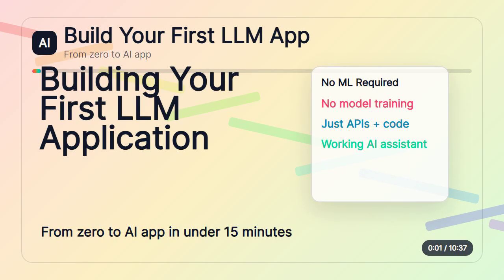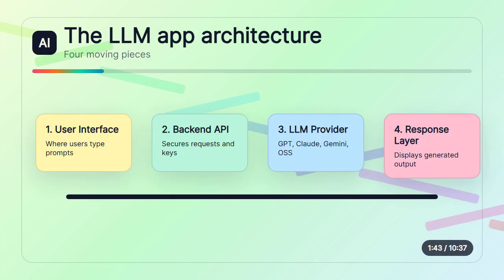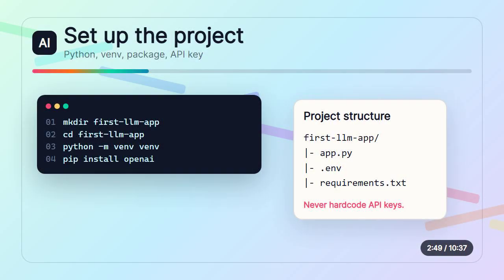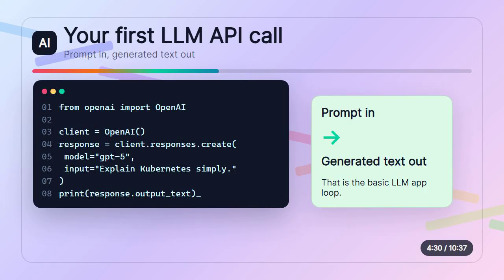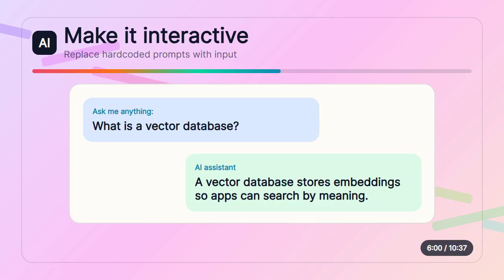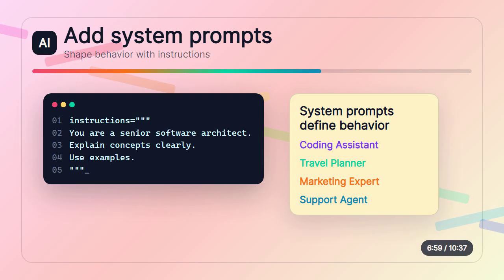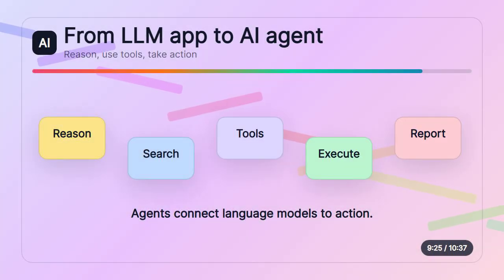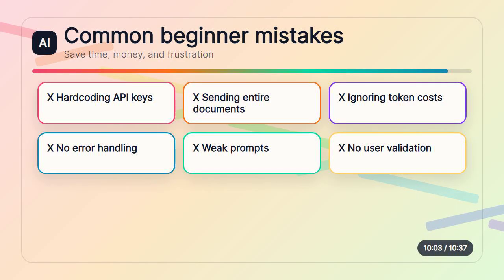Build Your First LLM App in 15 Minutes (Python Tutorial)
Ready to stop just chatting with AI and start building with it? In this complete step-by-step tutorial, we walk through exactly how to build your very first Large Language Model (LLM) application from scratch using Python.

Whether you are preparing for Machine Learning interviews or just want to add Generative AI to your developer portfolio, this guide covers everything from API keys to deploying a working application.

⏱️ Video Chapters:
0:00 - What We Are Building Today
1:15 - Setting Up Your Python Environment
2:30 - Understanding the LLM Tech Stack
4:05 - API Keys & Authentication
5:45 - Writing the Core App Logic
8:20 - Testing the AI Responses
10:15 - Adding a Simple User Interface
12:30 - Next Steps for Your AI Developer Journey